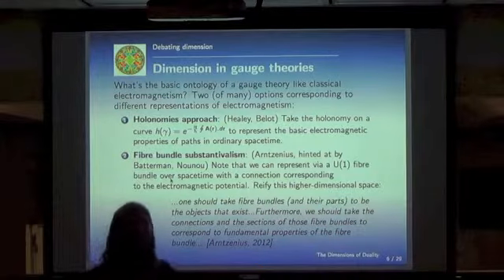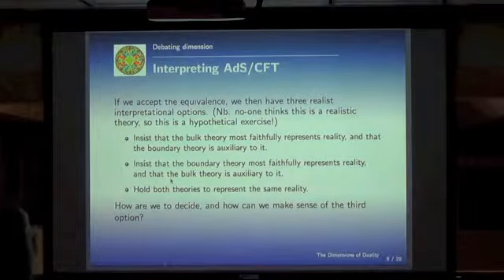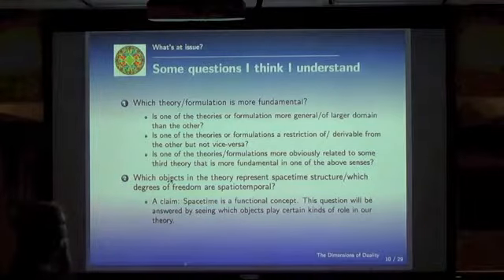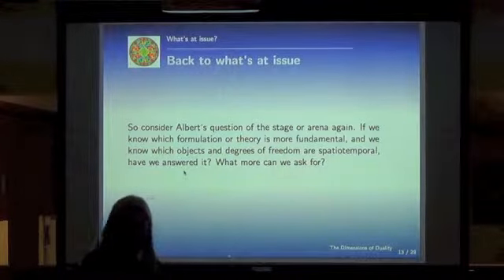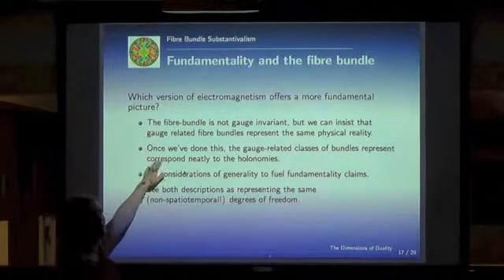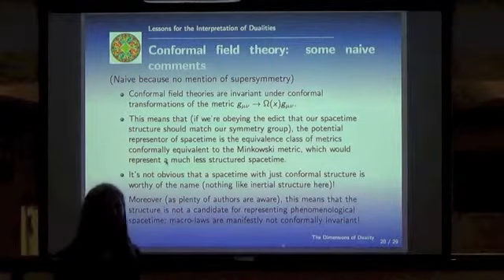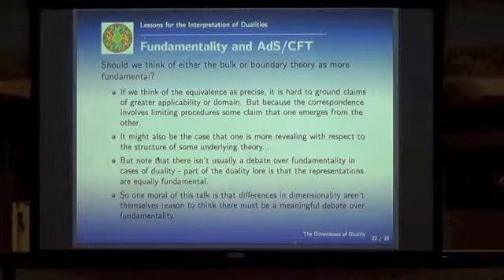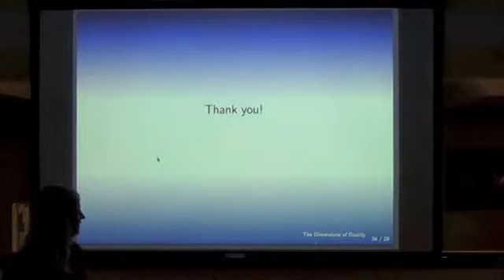Eleanor Knox: The Dimensions of Duality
Chicago 2013 - Beyond Spacetime Conference: beyondspacetime.net